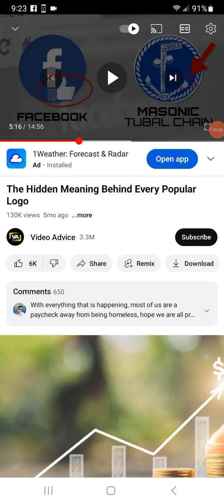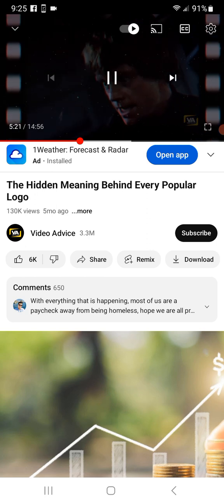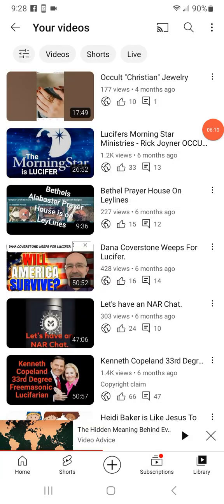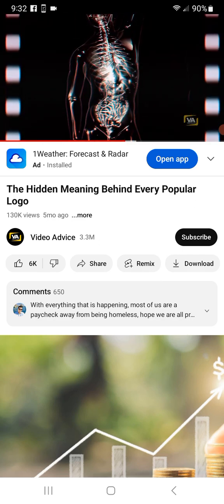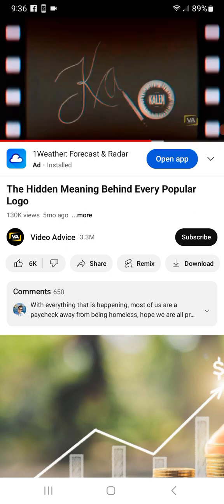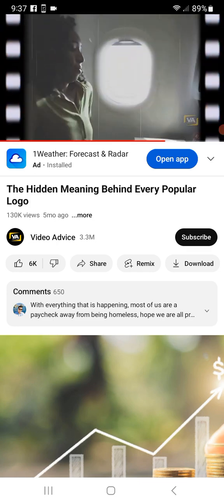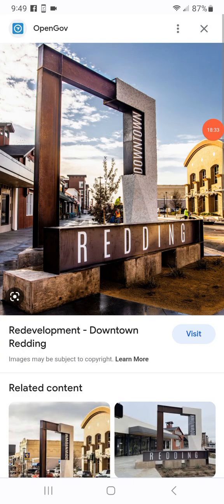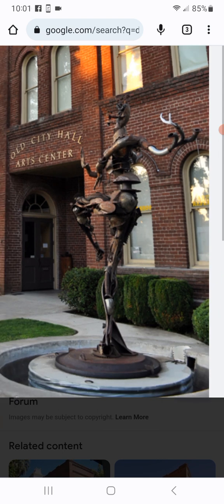Zoroastrianism cult Proofs at Bethel